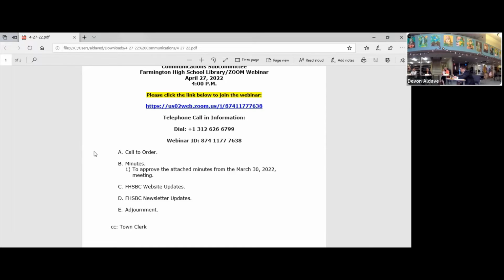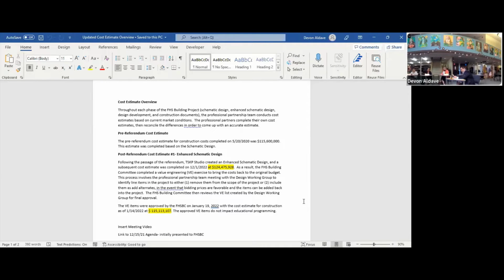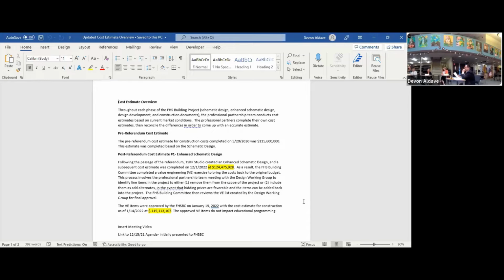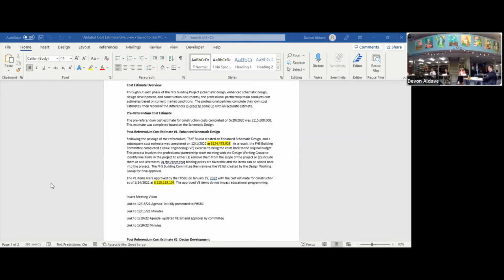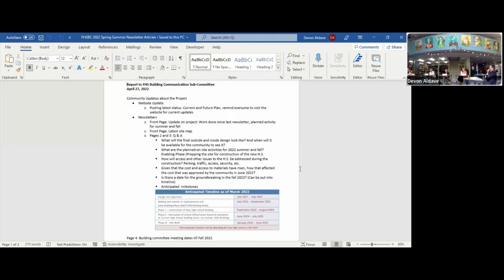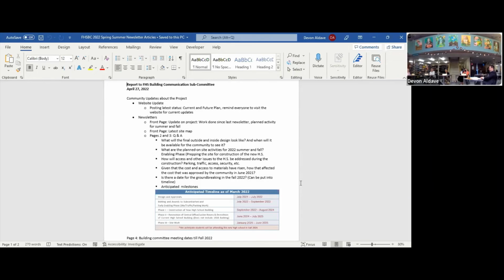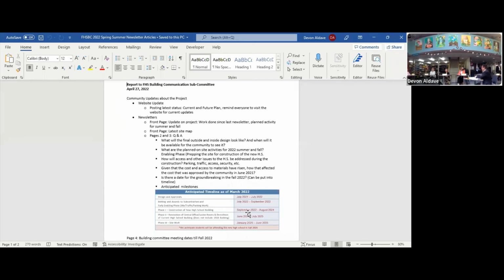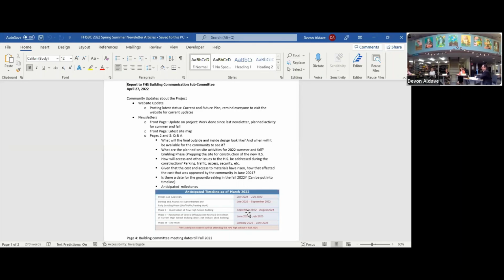Farmington High School Building Committee - Communications Subcommittee Meeting - April 27, 2022